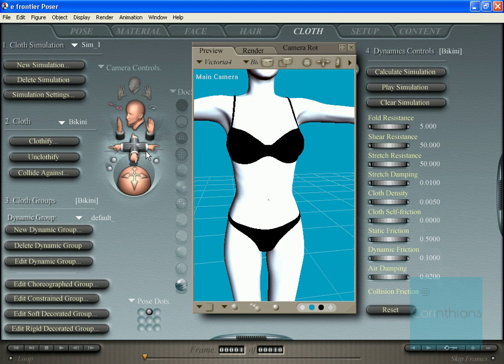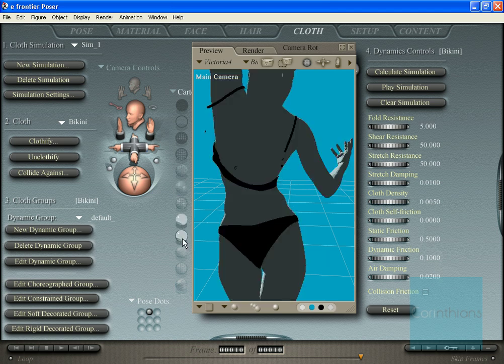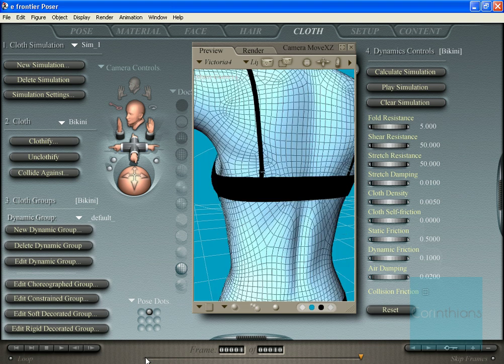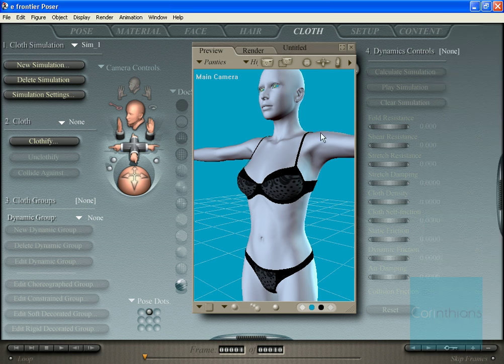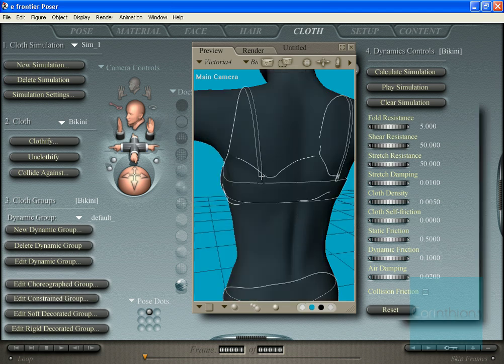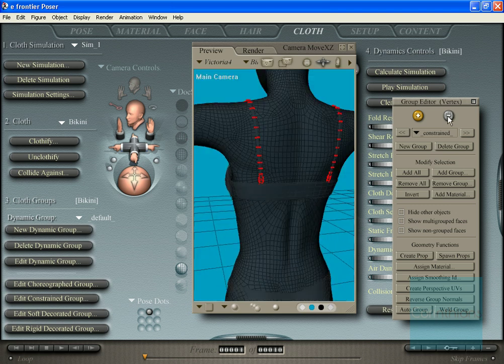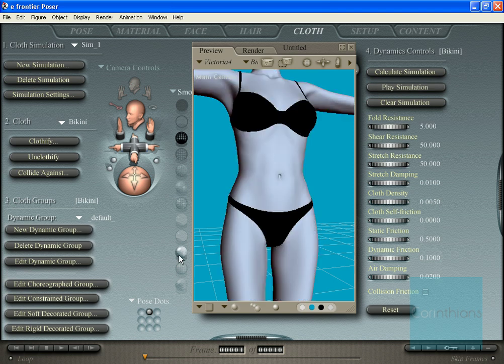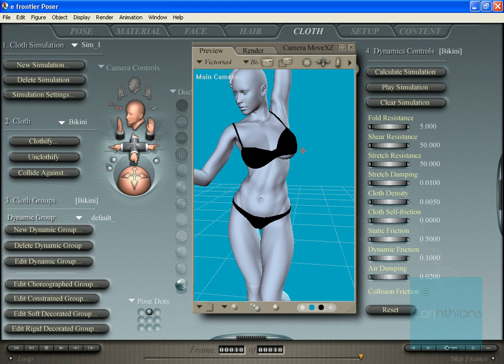Poser Dynamic Clothing Tutorial Conforming to Dynamic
This tutorial covers how to convert conforming clothes into a dynamic clothing item for use in the Cloth Room. Tutorial also covers how to fix a common problem that occurs when doing such a conversion.